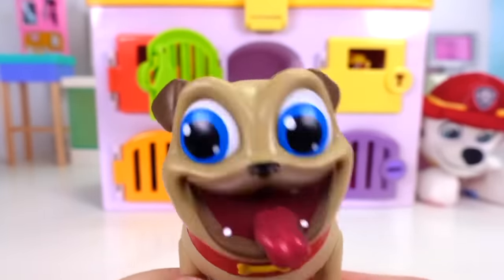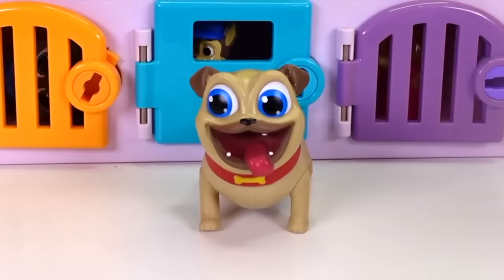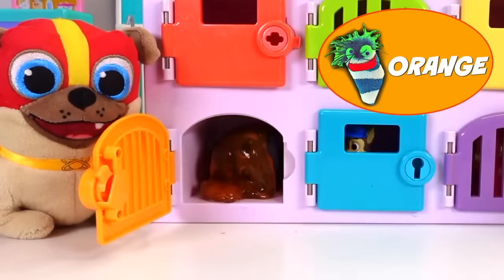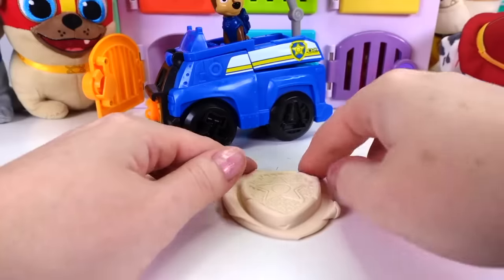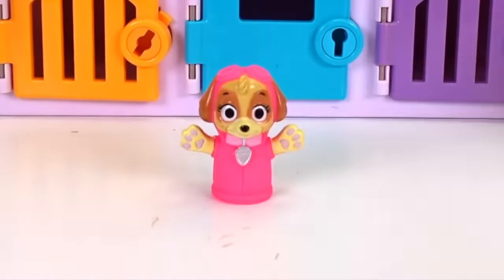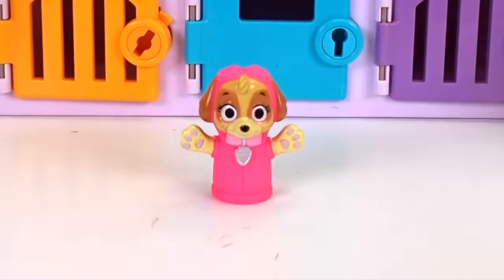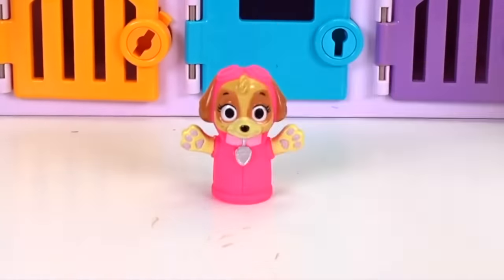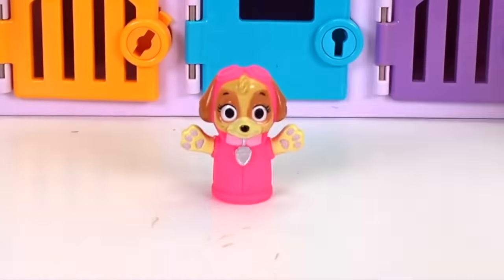Fizzy The Pet Vet's Helps Tiny Slime Paw Patrol And Puppy Dog Pals Pups | Fun Stories For Kids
Fizzy the Pet Vet to the rescue when Skye, Chase, Rubble, Marshall from Paw Patrol, and Bingo and Rolly from Puppy Dog Pals need help. They are tiny! let's give them a check up and use Fizzy's magic potion to help them!